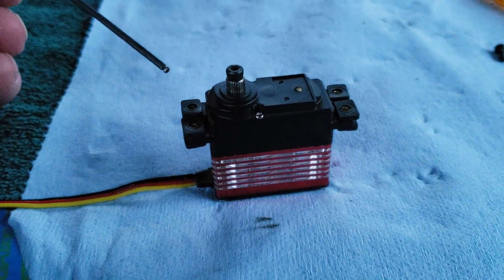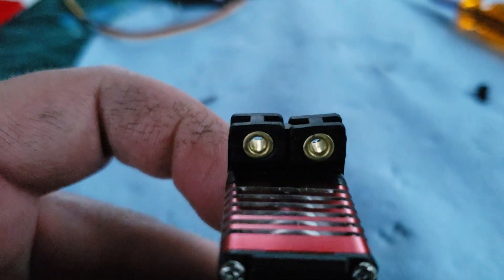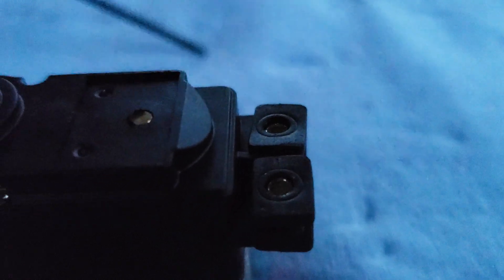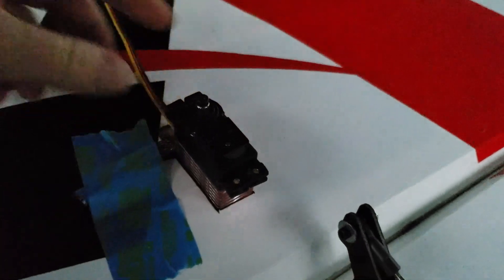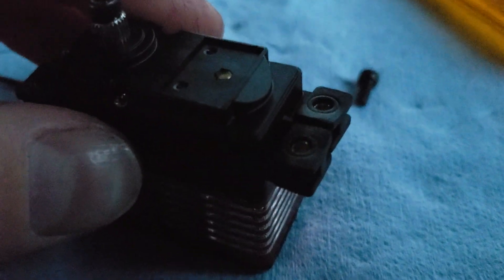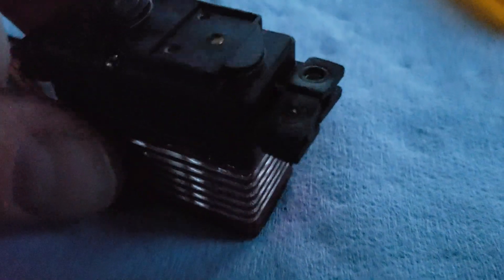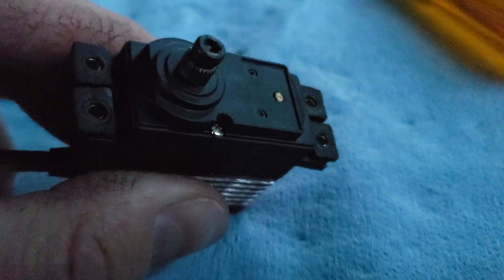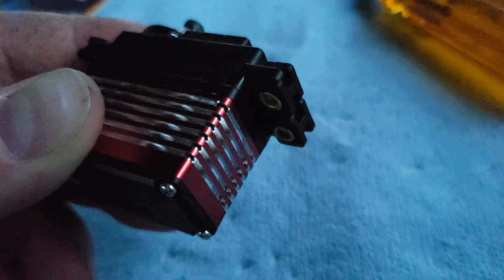Servo Mounting Tech Tip - Grommet/Eyelet Orientation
Mounting your servo the correct way.